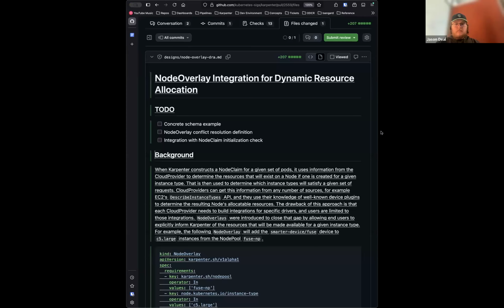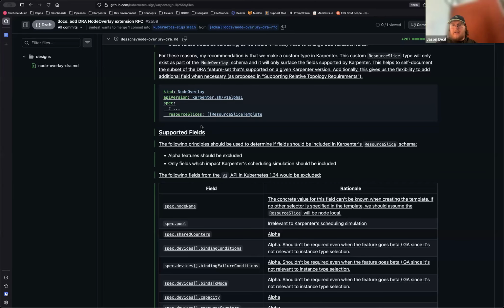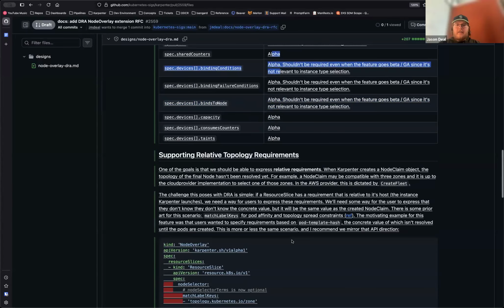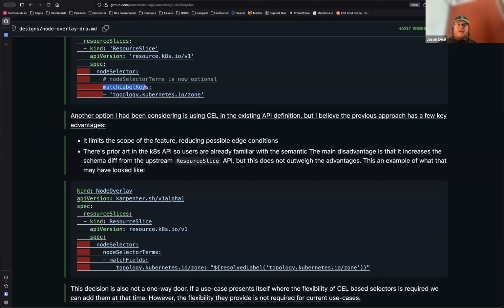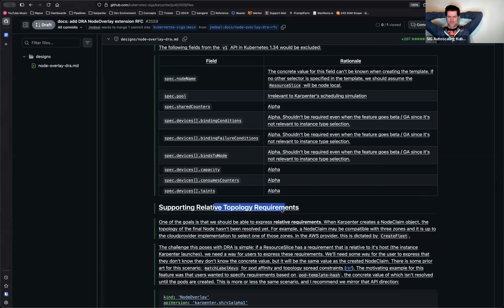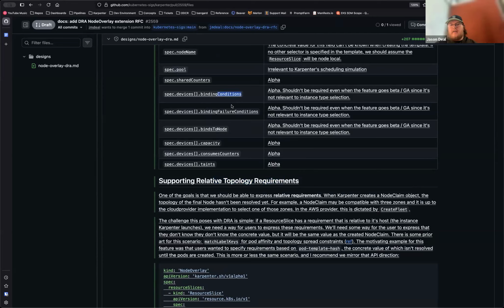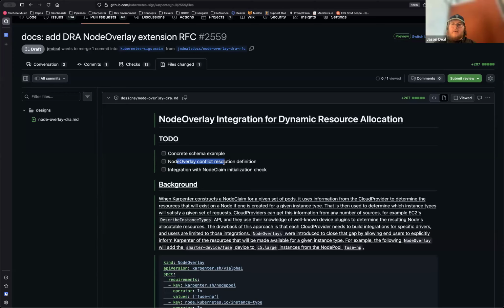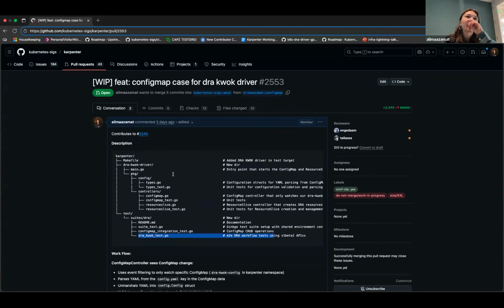SIG Autoscaling Kubernetes's Personal Meeting Room for 2025-10-02T22:00:05Z.mp4